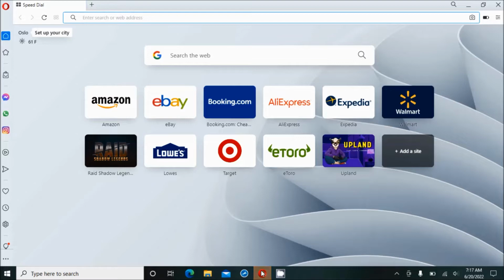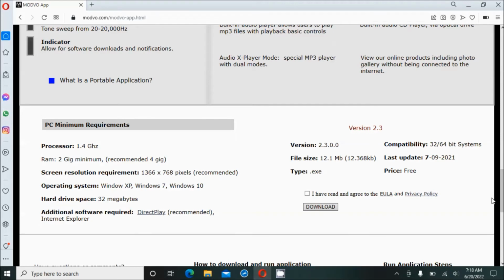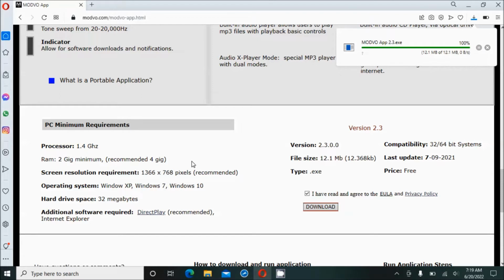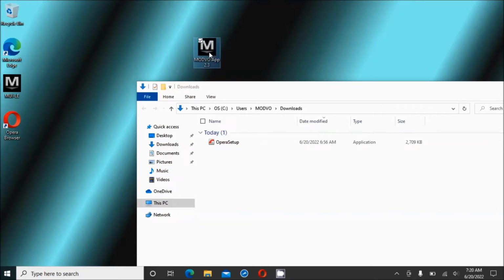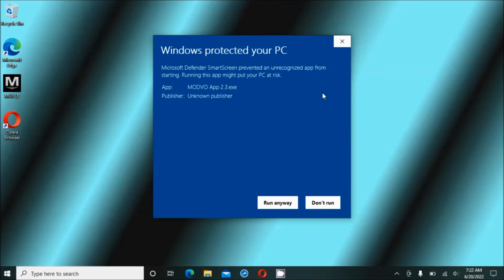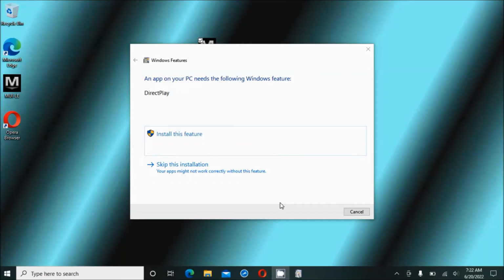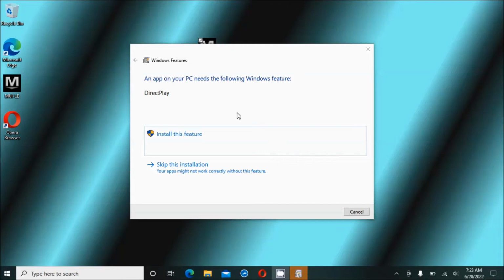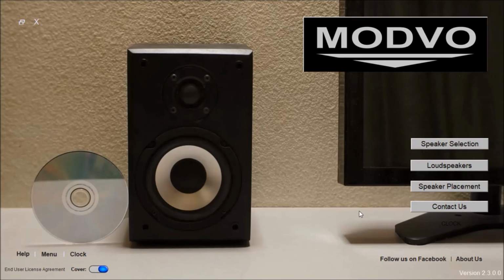Download and Run MODVO App - 2022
This is a full tutorial on how to download and run the MODVO App.  The software application downloads directly to your folder (download folder) and can be run from its location without any installation.
Download and Run MODVO App with DirectPlay

What is DirectPlay for Windows?